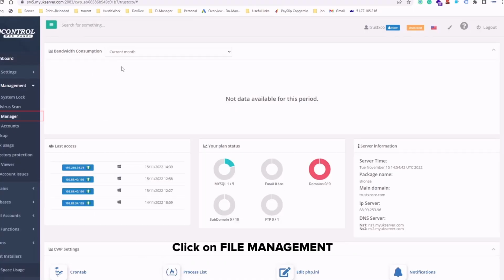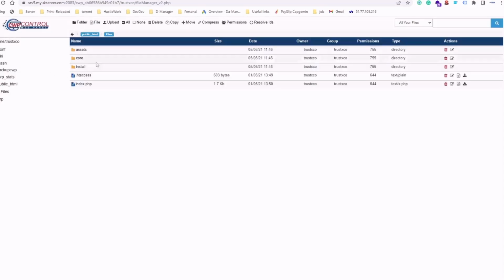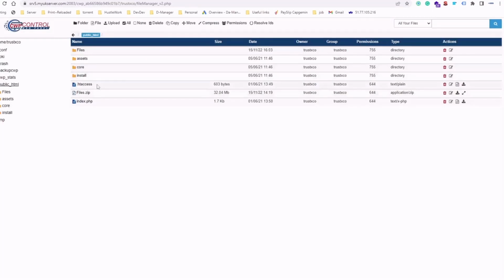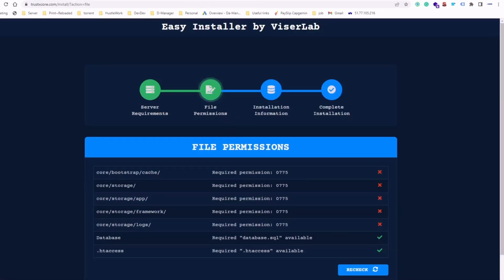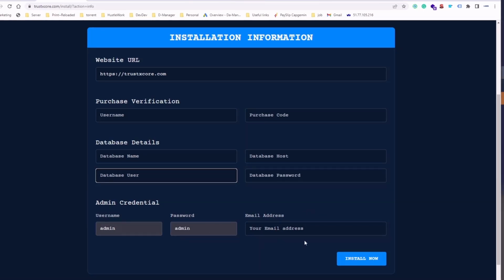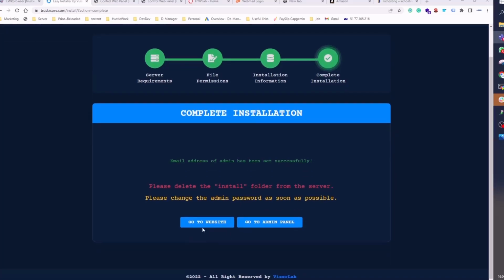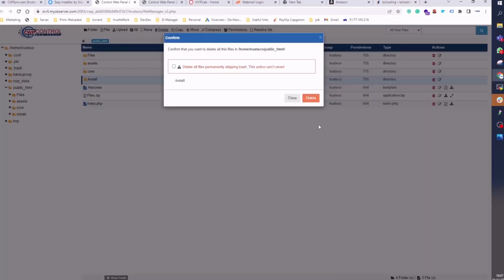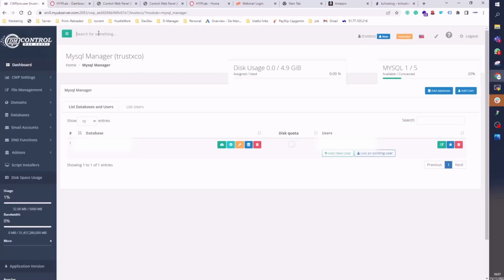How to Install HYIPLAB on Shared Hosting CWP Centos | Complete HYIP Investment System 2023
HYIP Lab investment system script in installation on Da-Manager Web hosting

HYIP Lab is an advanced investment platform that works efficiently with all devices. This is a well-architect, powerful, secure, well-optimized, and SEO Friendly web application that comes to satisfy all investment platform owner needs. HYIP Lab is ready to use web script for the business owner who wants to run and promote their next HYIP Investment business flawlessly.

HYIP Lab is the most advanced HYIP investment system script in Codecanyon. This comes with easy to use admin panel which leads to use without any coding knowledge. This script comes with 20+ Automated online payment gateways to make the payment easier.